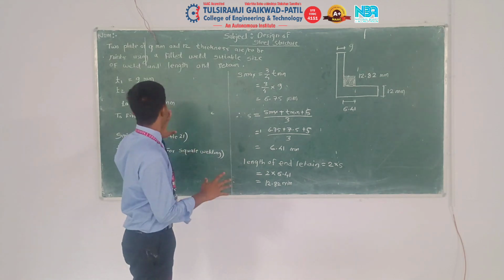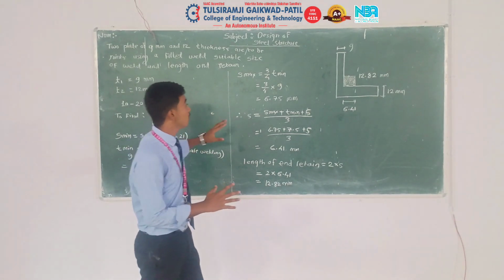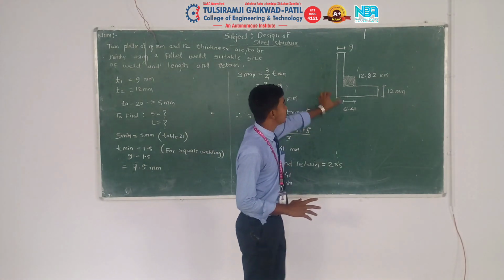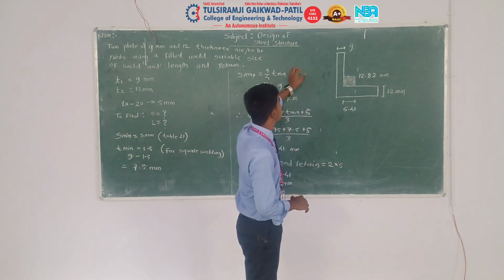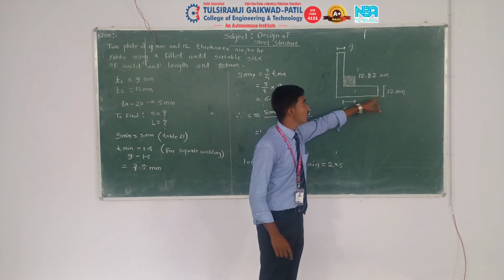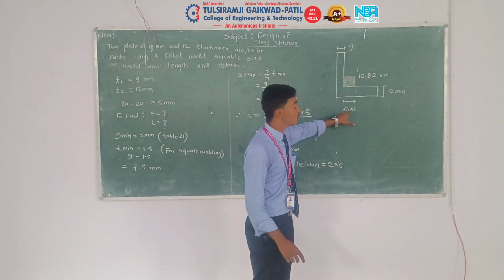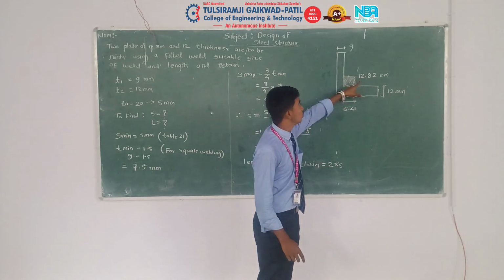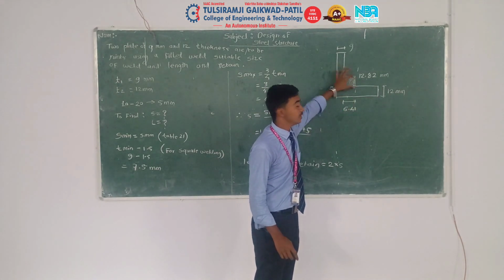Welded Connection in Steel Structures | Types, Advantages | IS 800:2007 Explained by Sandip Das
📝 Description:

In this lecture, explore the Welded Connection — one of the most common and reliable methods of joining steel members in Design of Steel Structures.
This video covers the types of welded joints, design procedure as per IS 800:2007, and the advantages and limitations of welded connections compared to bolted joints.
Perfect for Civil and Structural Engineering students preparing for B.Tech, M.Tech, and GATE exams.

📚 Topics Covered:

Concept and Need of Welded Connections

Types of Welded Joints: Fillet, Groove, Plug, Slot

Design Strength of Welds as per IS 800:2007

Design Procedure with Example

Advantages and Disadvantages of Welded Joints

Practical Applications in Steel Structures